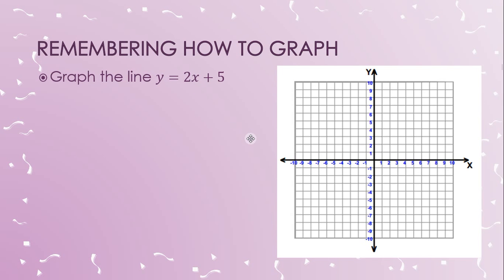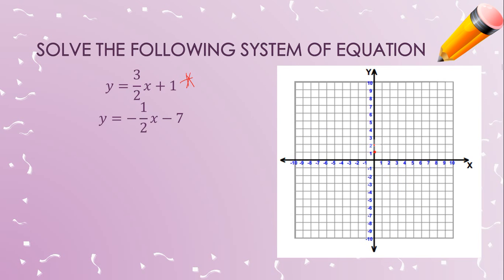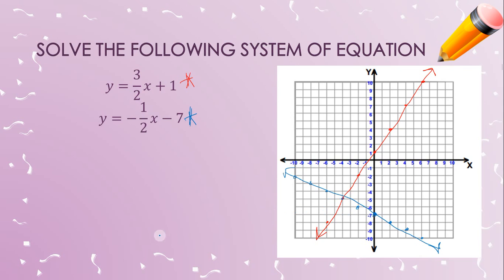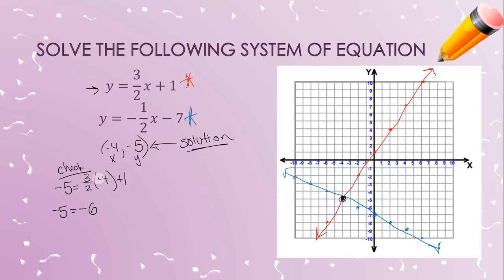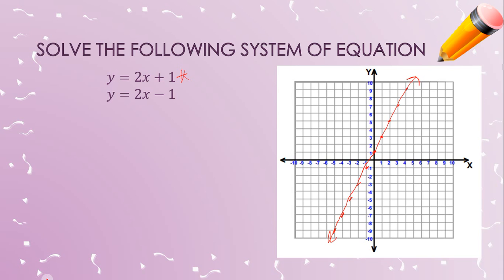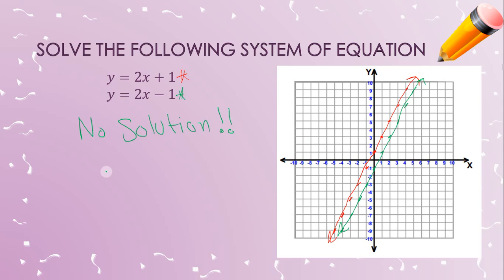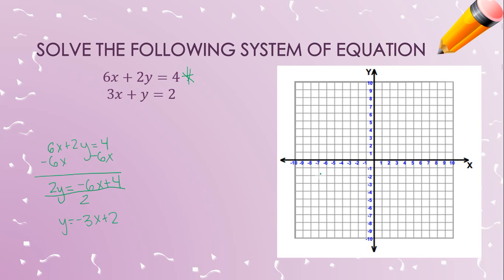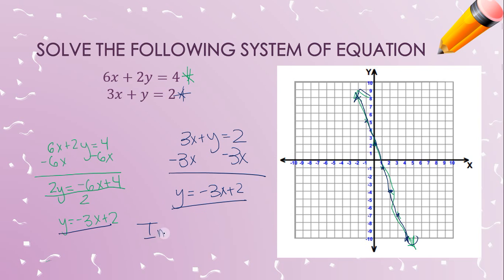Section 6.1:Solving Systems of Equations by Graphing